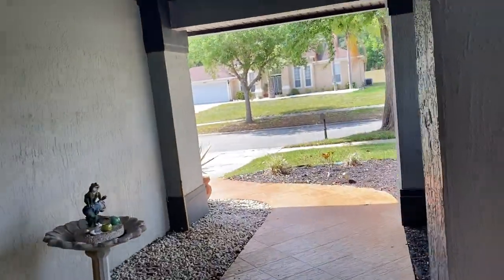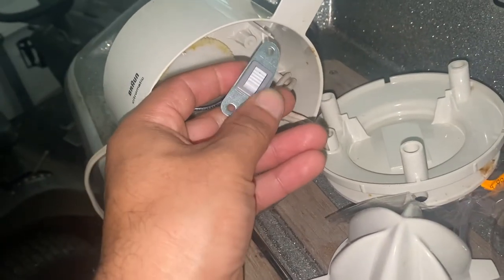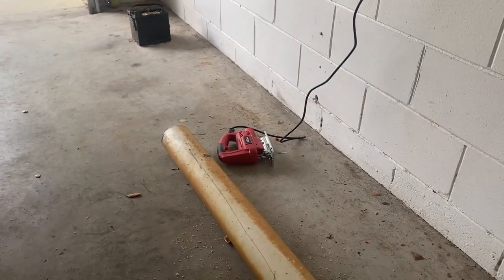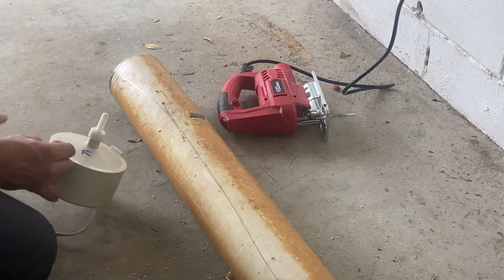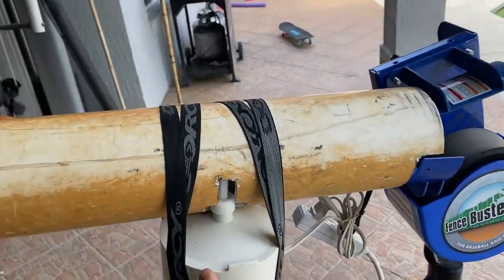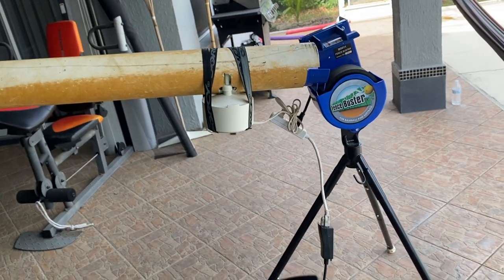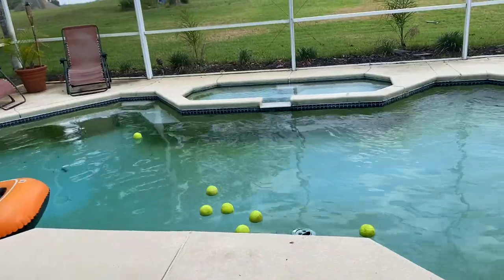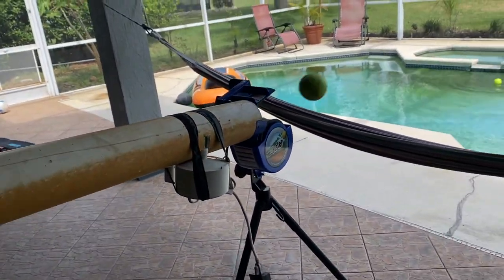HomeMade Pitching Machine Auto Feeder DIY / The CHEAP Build Tutorial